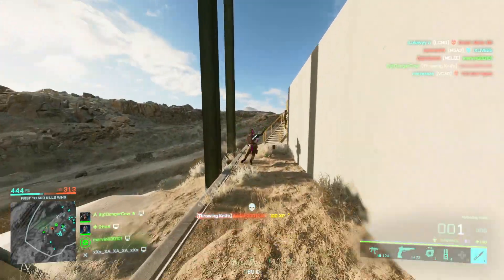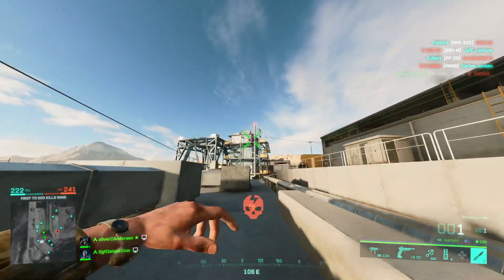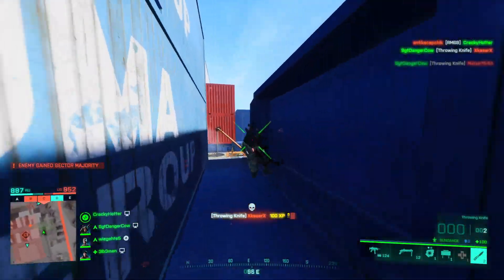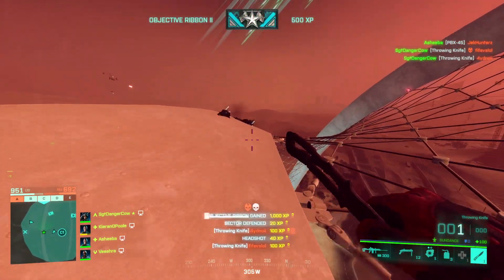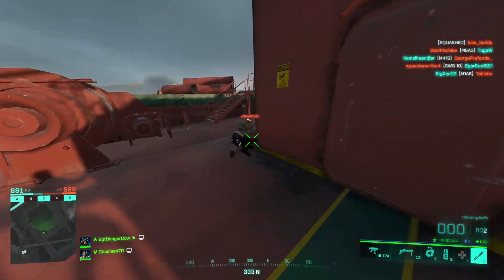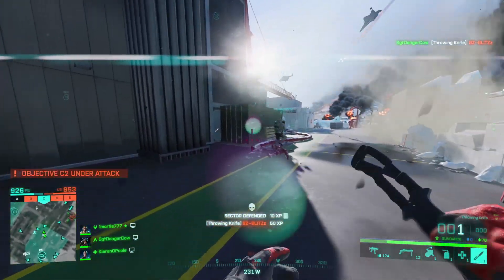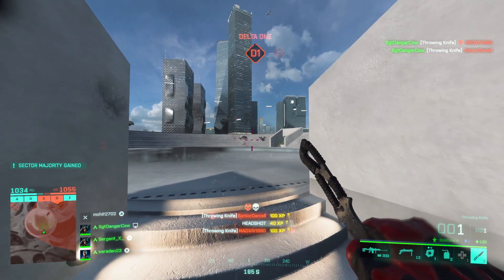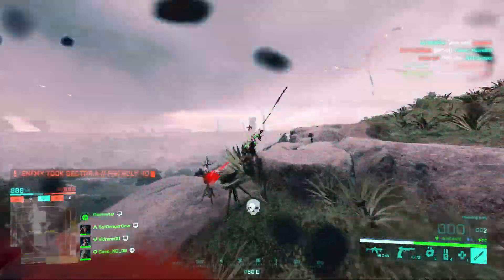BEST Throwing knife TIPS & TRICKS | Secret tip at the end!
There's my secret tip at the end of this video of my top tips and tricks to help you with your throwing knife skills. With over 3400 kills with the throwing knife, I hope my tip and tricks help you out!

Contents

00:00 Intro
00:54 The Basics
01:49 Knife Preparation
02:54 Engaging the Enemy
04:48 SECRET TIP
05:48 Outro